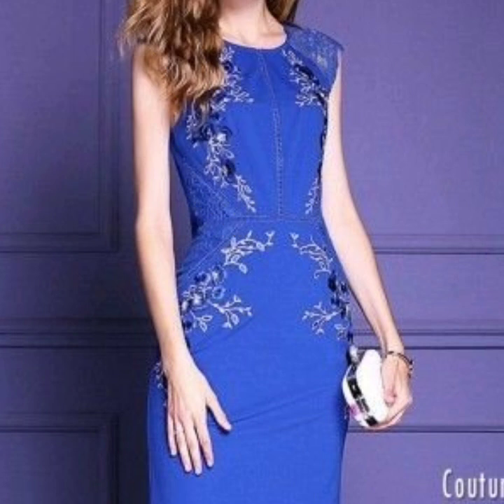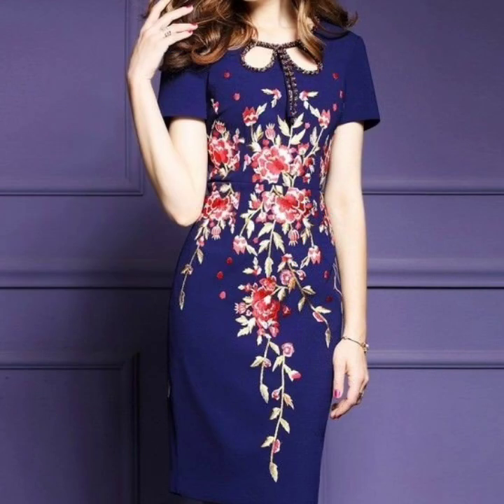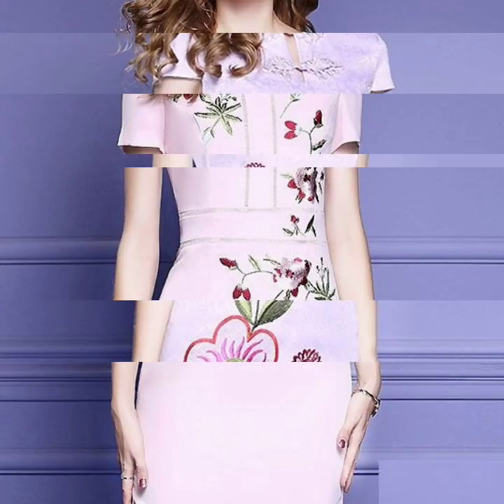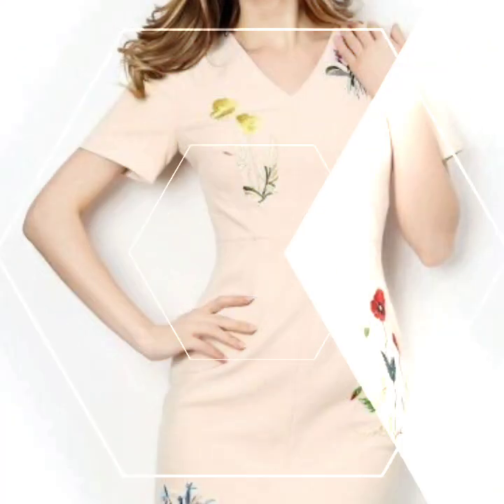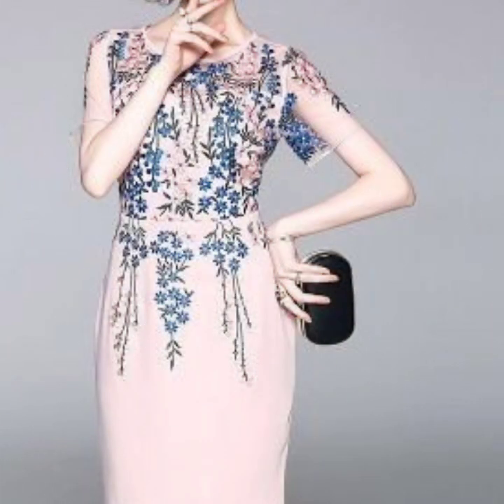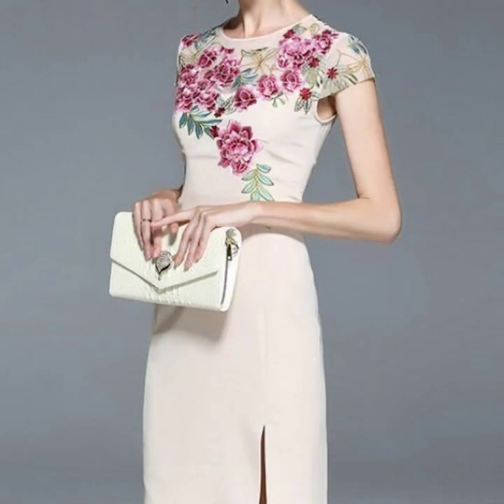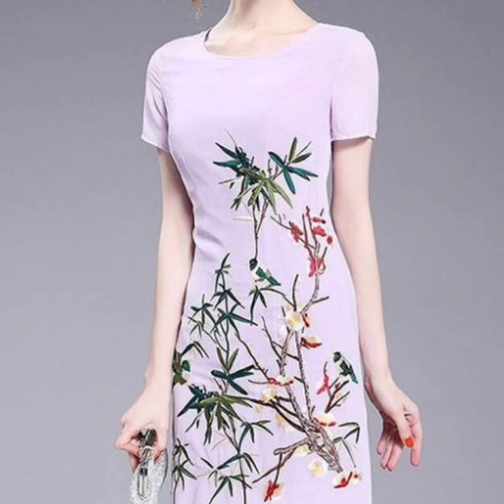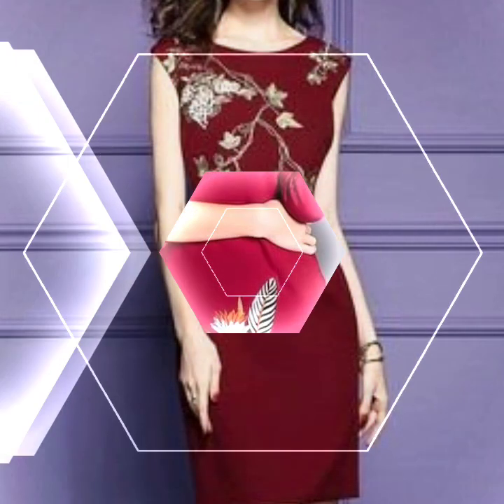exclusive collection of winter long coat/jackets trench coat A Line style girls stylish2023